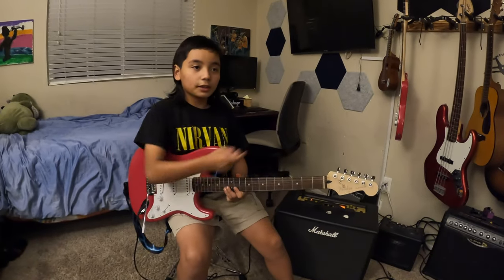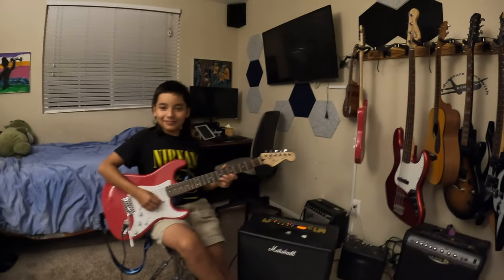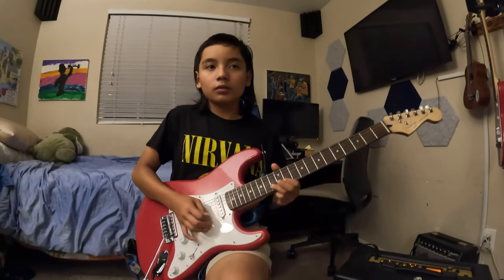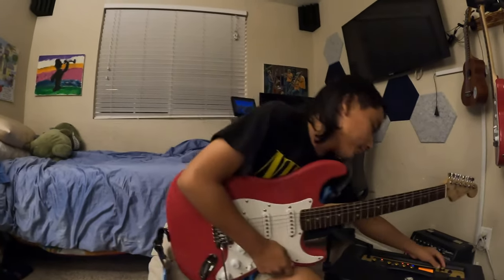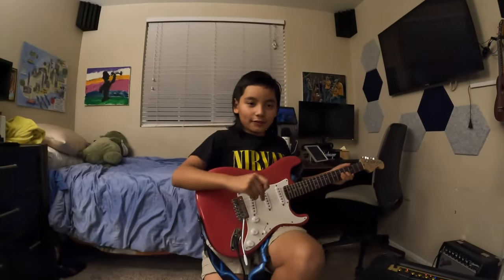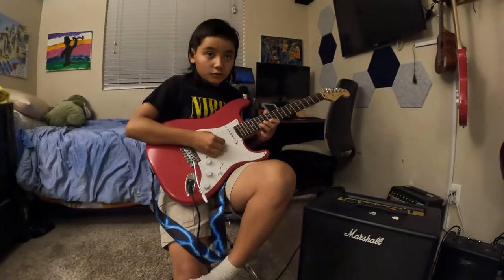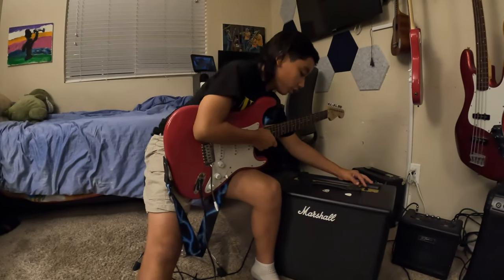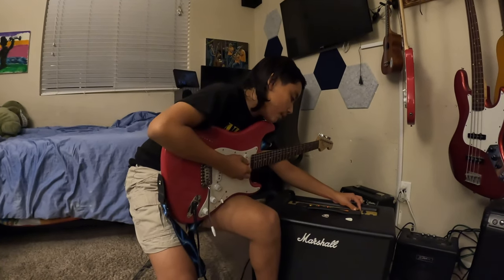Marshall Code 50 Amp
Got a new Marshall Code 50 Amp and like McDonald's, I'm loving it!